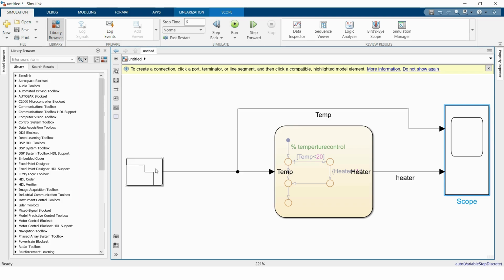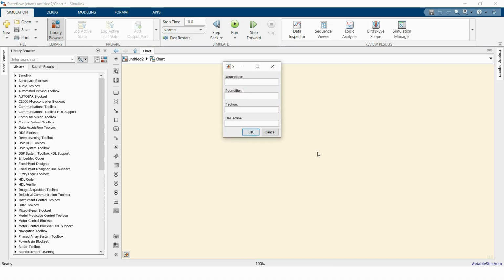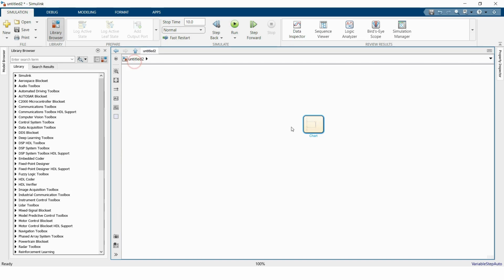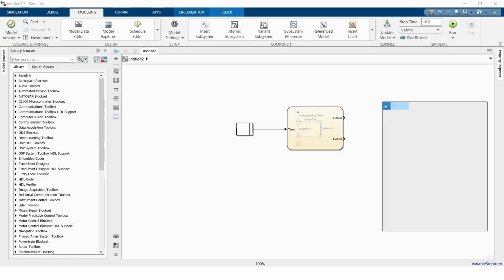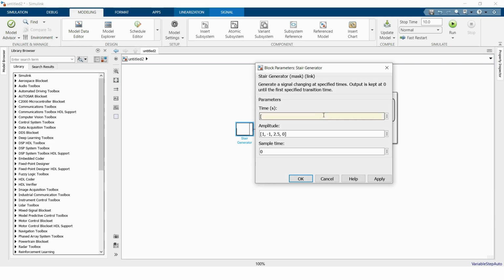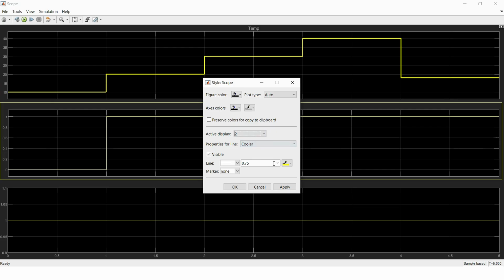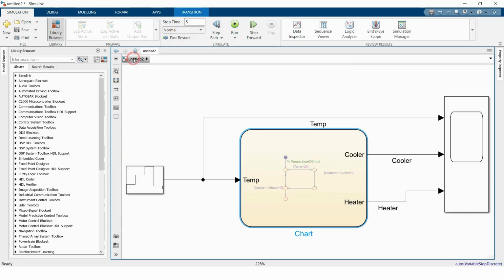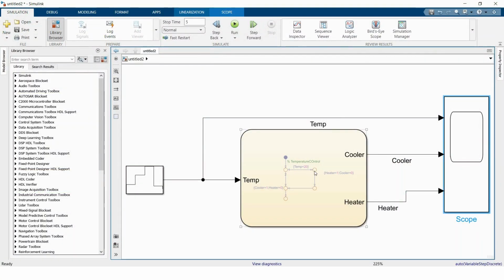Stateflow Simulink:How to Use If-Else Condition | Decision Pattern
Stateflow Simulink:How to Use If-Else Condition | Decision Pattern.Simulink Stateflow Tutorial: How to Add If-Else Condition in Stateflow.Stateflow Simulink: If-Else Pattern for Decision-Making.How to Implement If-Else Logic in Simulink Stateflow Easily.Stateflow Conditional Logic: Using If-Else in Simulink Charts.Simulink Stateflow: If-Else Statement Tutorial for Beginners.
In this Stateflow Simulink tutorial, we demonstrate how to add and use the If-Else condition pattern in a Stateflow chart. If-Else logic is essential for decision-making systems in control and automation, and Stateflow provides a clear visual approach to implement this logic.

🔹 What You’ll Learn in This Video:
✔️ How to add If-Else decision blocks in Stateflow
✔️ Use conditional branching to control system behavior
✔️ Step-by-step explanation of If-Else patterns for logic-based models
✔️ Practical example to reinforce learning and implementation

📌 This technique is useful for building logic-based controllers, automation scripts, and reactive systems in embedded designs.

📘 Ideal For:

Simulink/Stateflow beginners

Engineering students working on control logic projects

Developers building smart systems and logic controllers in MATLAB